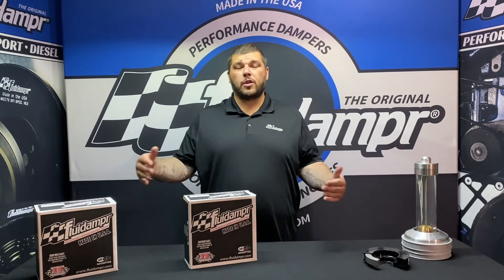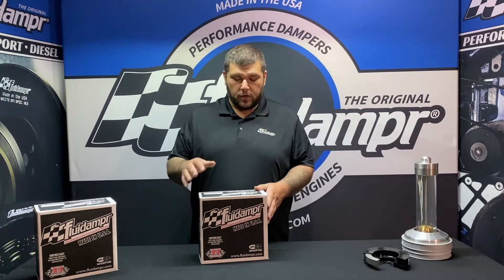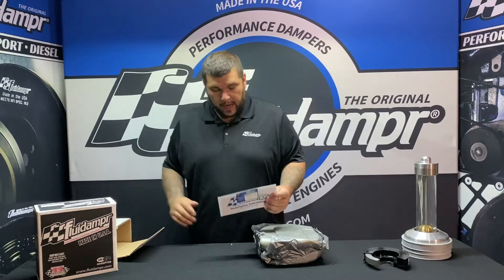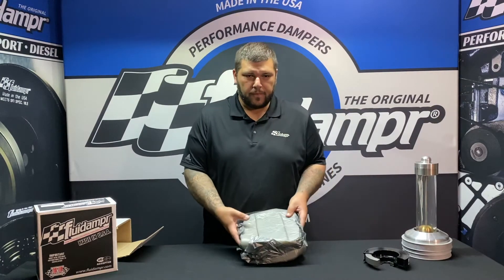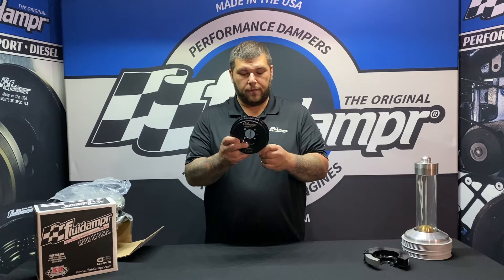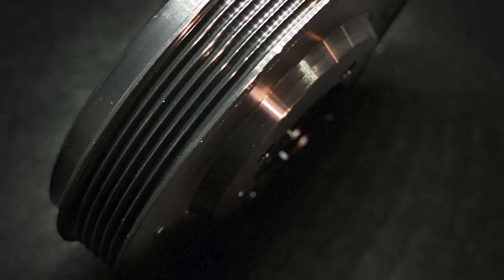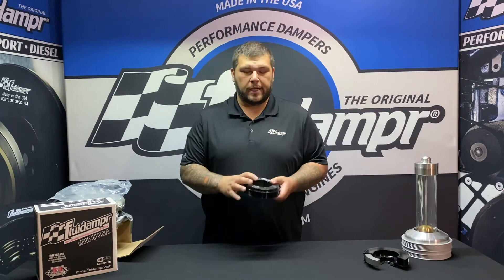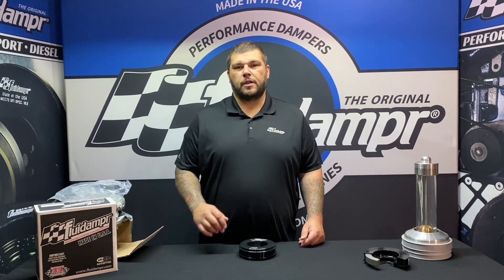Fluidampr | Mitsubishi Lancer Evolution XIII and IX | #610701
Protect your Evo 8 or Evo 9 engine. Modifications can compromise your stock harmonic balancer. Install a Fluidampr performance damper early for best durability. Superior viscous damper design controls harmful torsional vibration across the entire rpm range. Reduce wear on engine components. Reduce risk of crankshaft failure. Improve timing. Unleash lost torque and horsepower. Precision CNC machined and balanced high-grade steel components. Corrosion resistant black zinc finish with engraved timing marks. No maintenance required. Trusted by leading engine builders worldwide. SFI 18.1 certified. Made in USA.

for damper specifications and where to buy.